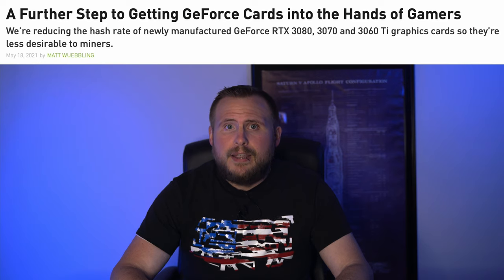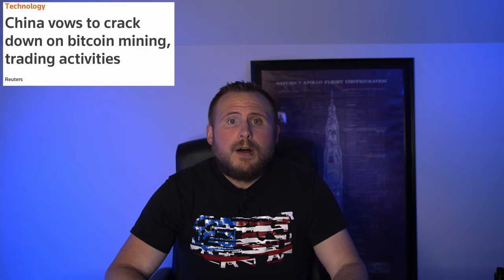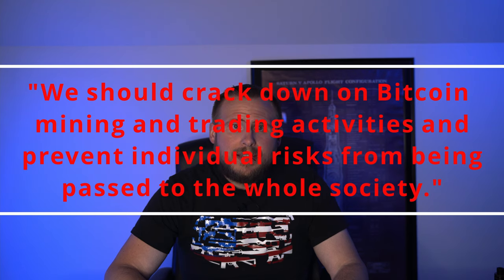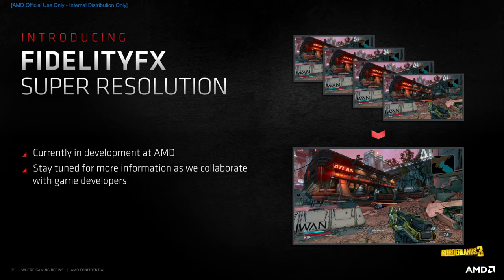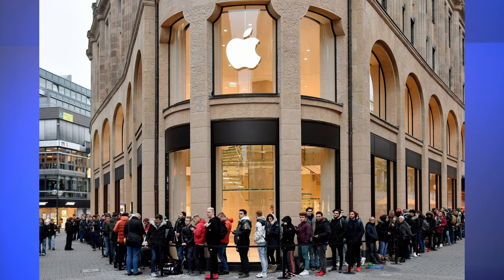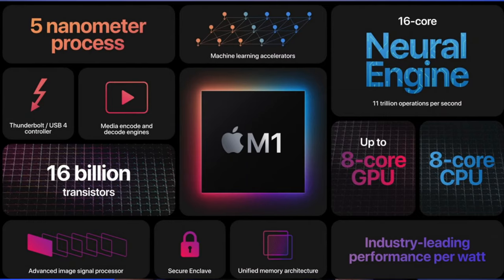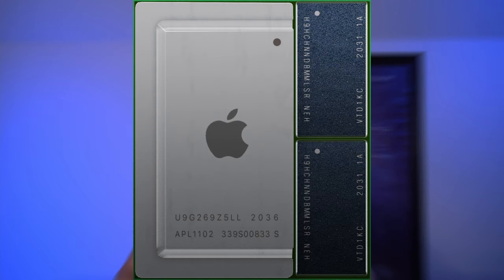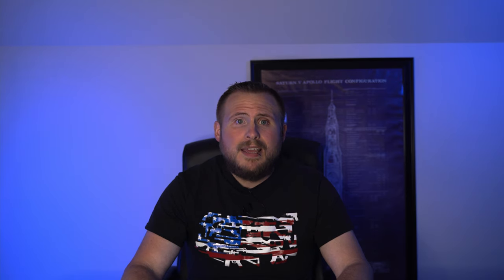Cold Boot # 1|Tech News 5-24-2021|Nvidia 3070 Ti & 3080 Ti, Crypto Bubble Burst, AMD FSR, & Apple M1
Today we debut a new series for this channel- "Cold Boot". Cold Boot will cover tech news that springs up over the week that we think is worth discussing. This week we cover the new GPUs coming from Nvidia- The RTX 3080 Ti and RTX 3070 Ti, as well as the Crypto mining bubble & China's potential crack down on it which may spell good news for gamers. We also delve into rumors regarding AMD's DLSS competitor- FidelityFX Super Resolution, and finally discuss Apple's M1 SOC, and what devices they are cramming that silicon into. We hope you enjoy this episode!

GEAR/SOFTWARE:
-Sony a7C
-Magnus VT-4000
-Warmq RGB ring light
-Rode SmartLAV+
-Rode WirelessGO
-Audacity
-Voicemeter
-Custom built editing computer
-Late 2020 M1 MacBook Air